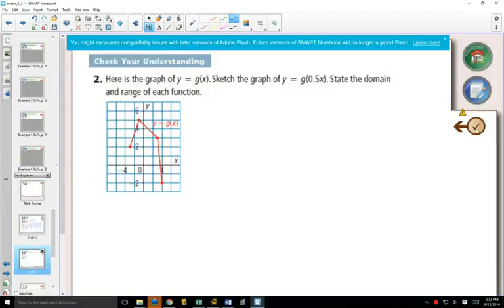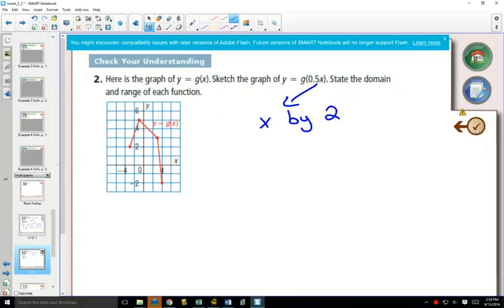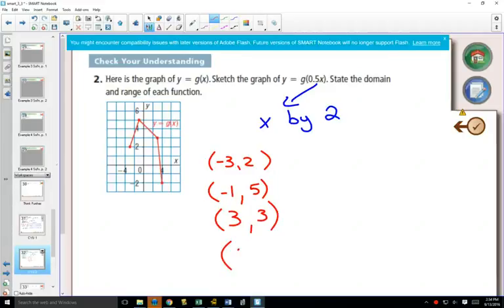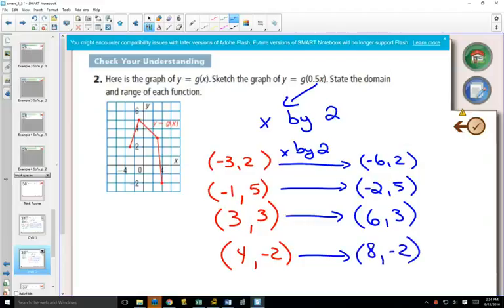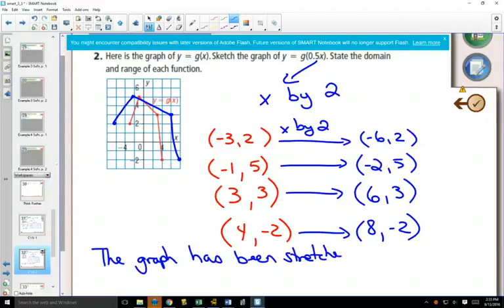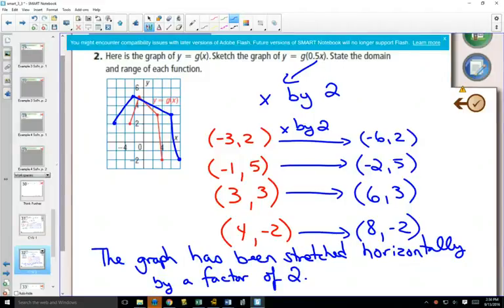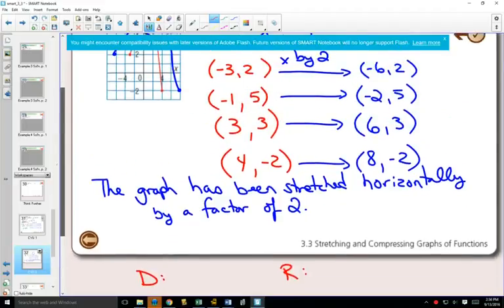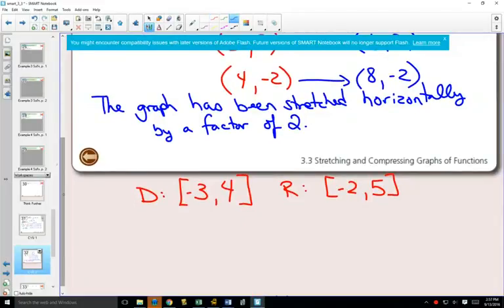40SP 3 3 Example 2